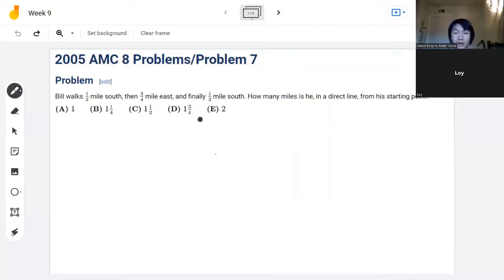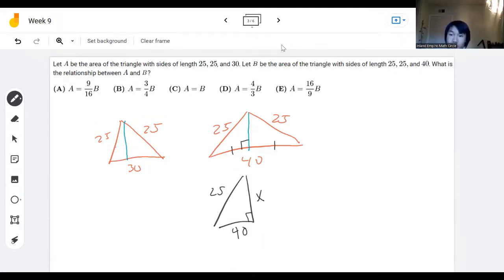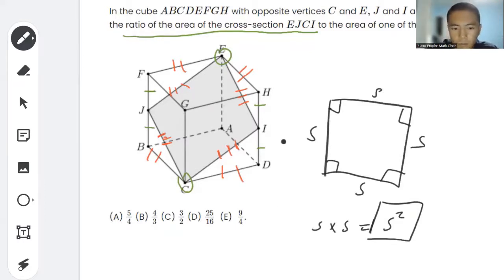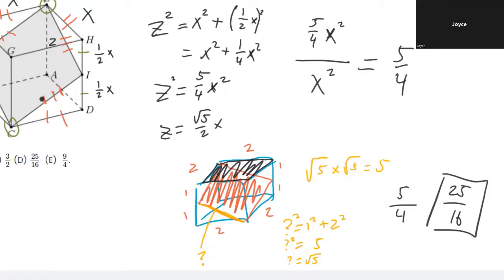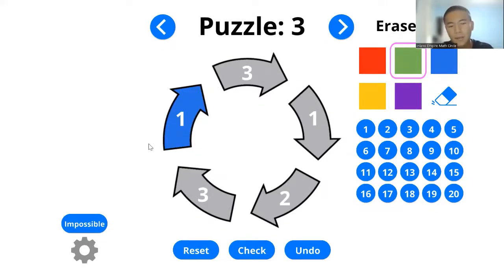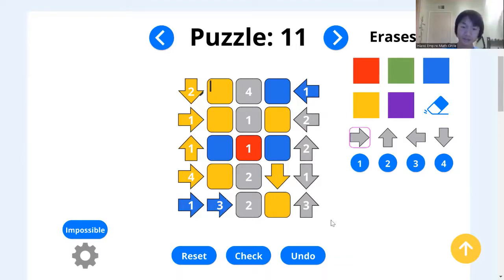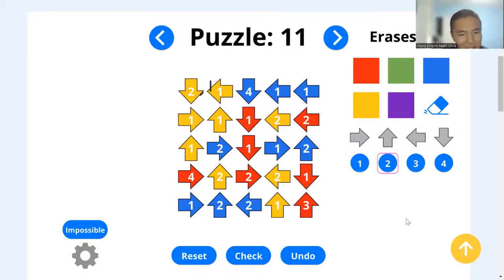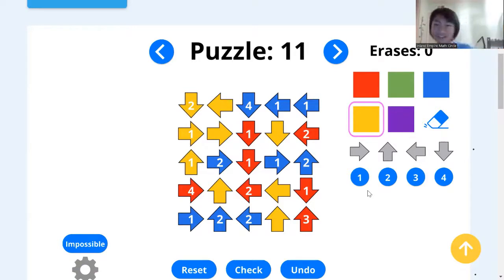The Pythagorean Theorem in AMC 8